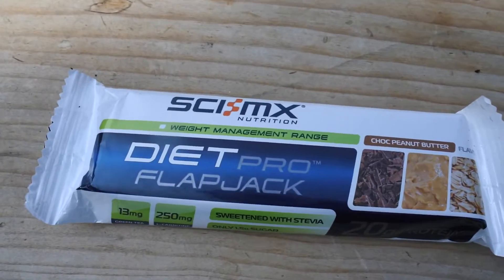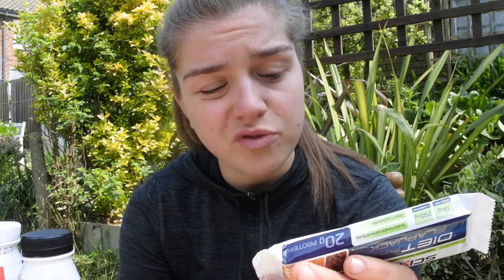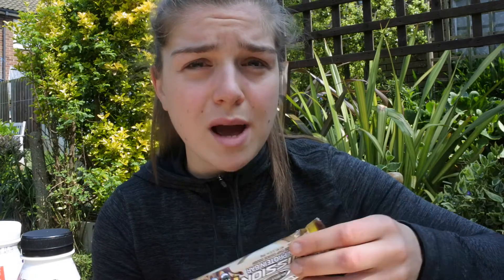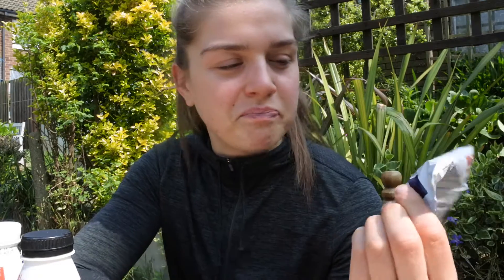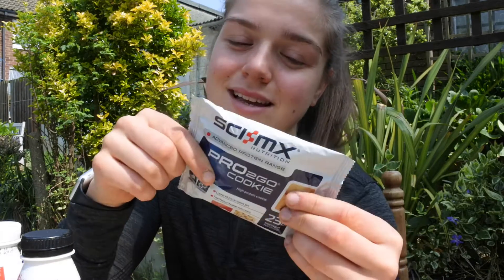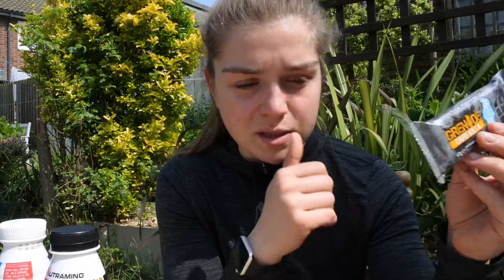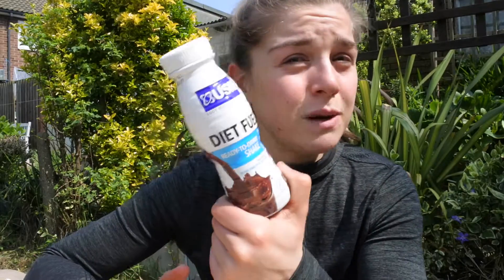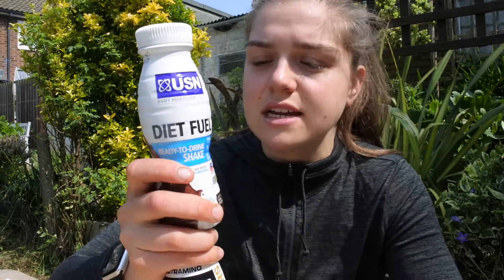What Protein Bar? | Choosing the right one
Deciding what protein bar is right for you...
The differences between a few, high carb\ low carb